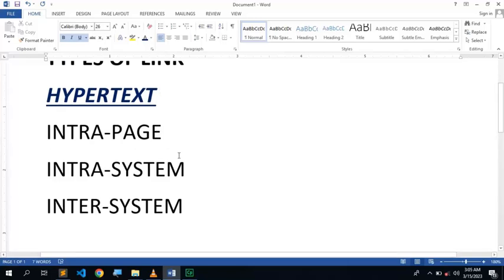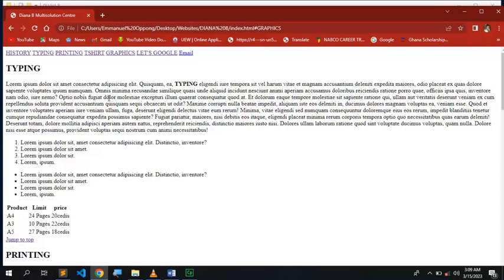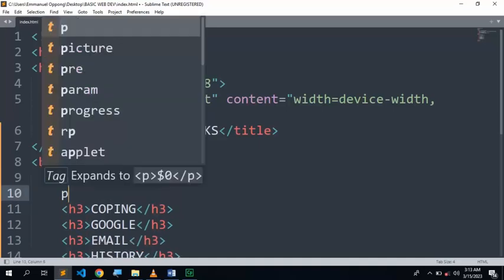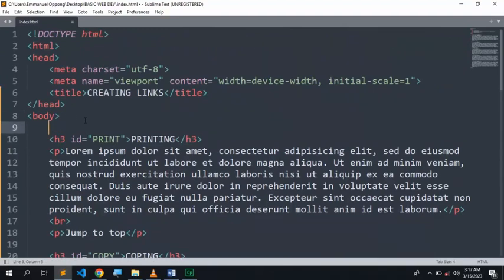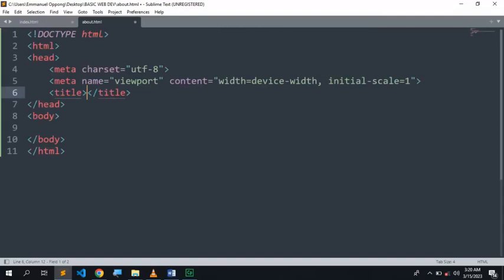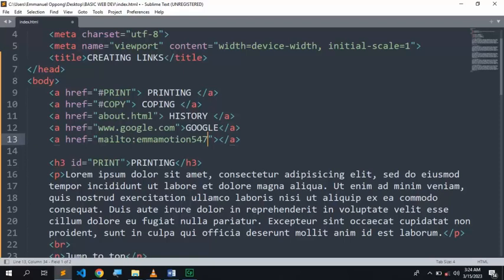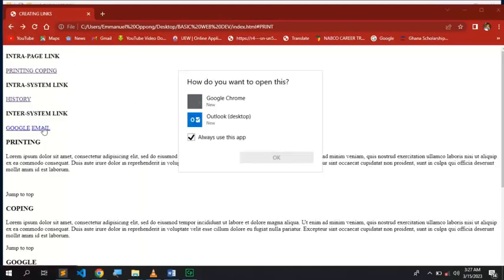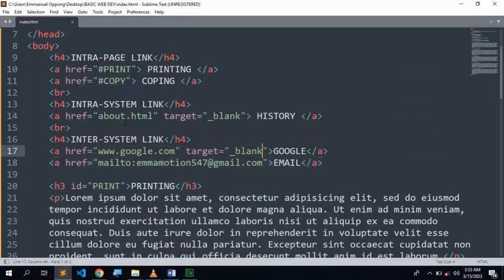How to create LINKS in HTML using Sublime Text _ English and Twi version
In this video, discussed links and its types; intra-page, intra-system and inter-system Links and also practiced it.